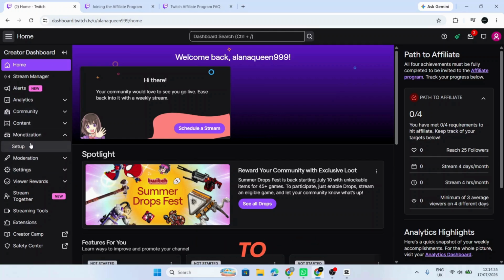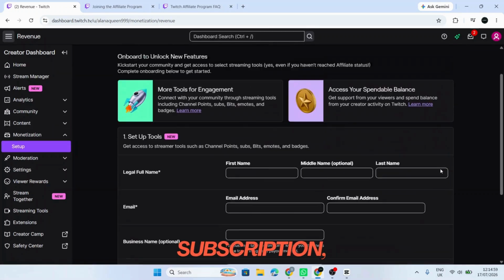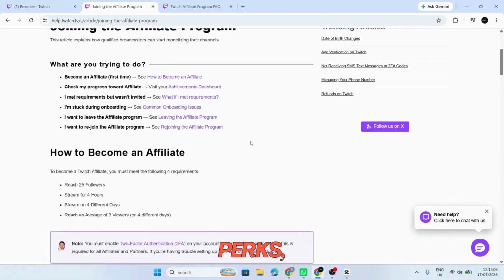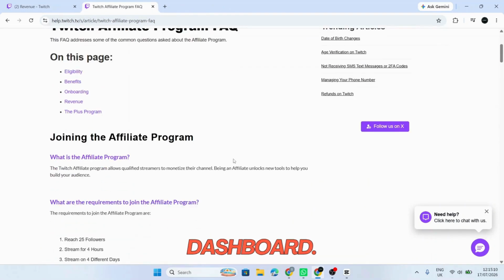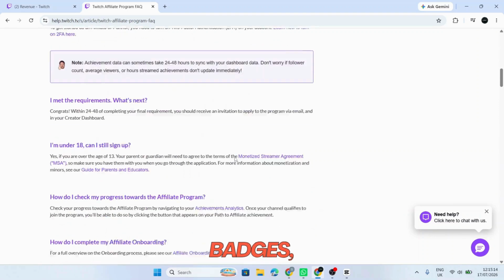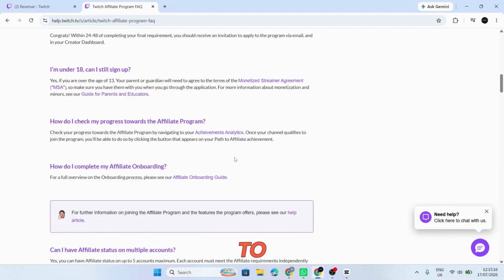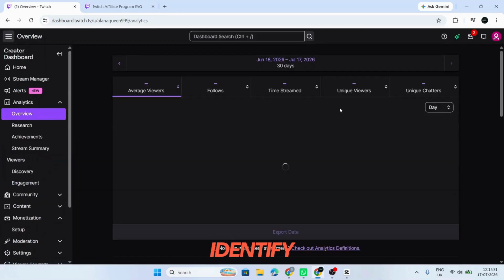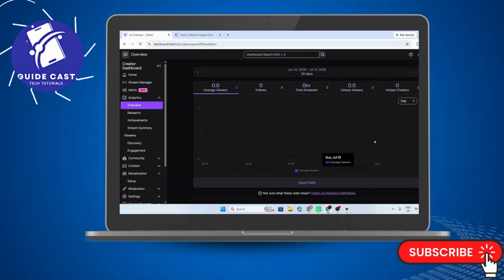How To Use Twitch Affiliate Program Benefits (2026) | Maximize Your Twitch Affiliate Perks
Learn how to use the Twitch Affiliate Program benefits to grow your channel and earn from your content. This tutorial shows how to access Affiliate features, manage subscriptions, Bits, emotes, and other creator tools.

Timestamps:
00:05 – Open Your Twitch Creator Dashboard
00:18 – Access Affiliate Features
00:38 – Enable and Manage Affiliate Benefits
00:54 – Start Using Your Affiliate Perks
01:01 – Done

The Twitch Affiliate Program gives eligible creators access to features like channel subscriptions, Bits, custom emotes, and revenue opportunities. Follow this step-by-step guide to find your Affiliate tools, manage your benefits, and make the most of your Twitch channel. Available features may vary based on your account status, region, and the latest Twitch updates.